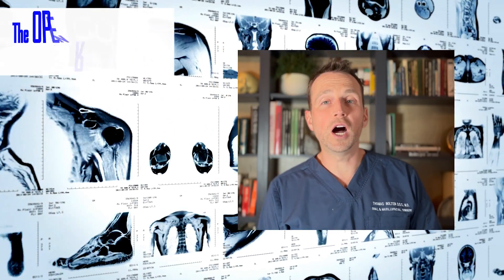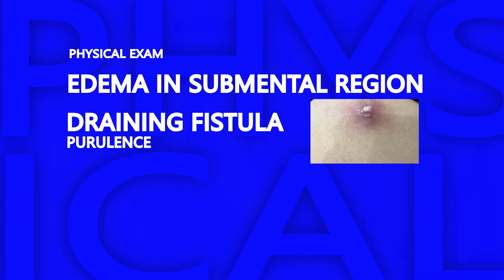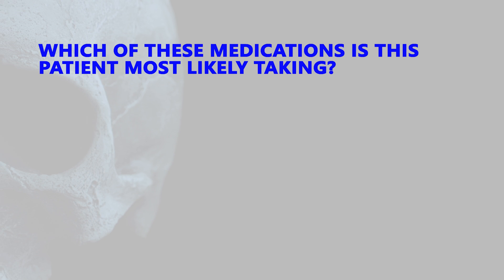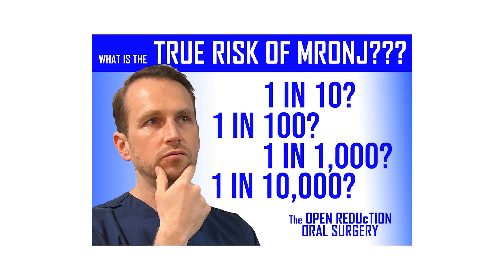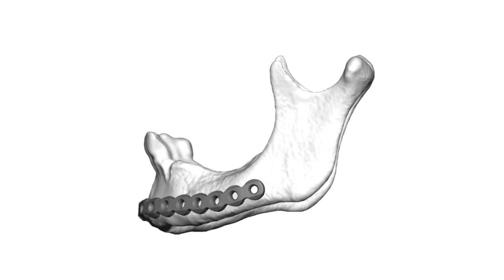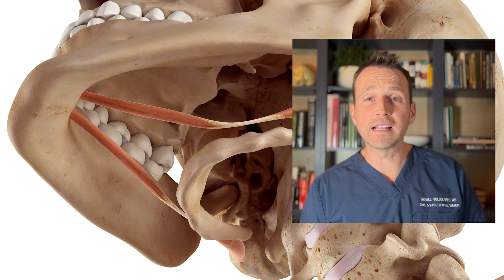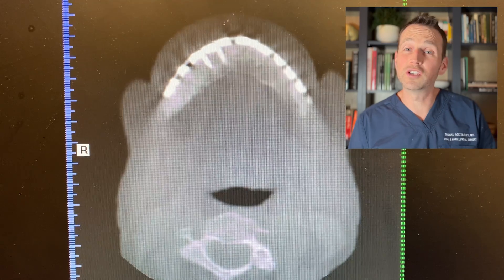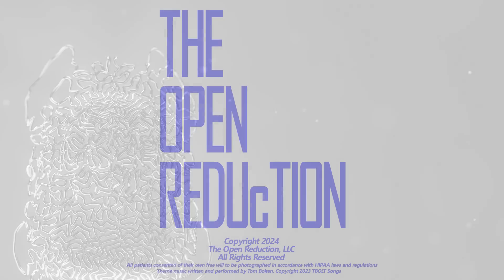LOWER JAW RECONSTRUCTION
An 81 year old patient presents to the office with a DEEP NECK INFECTION and a DRAINING FISTULA in her CHIN. The X-RAY shows COMPLETE BONY DESTRUCTION of her ANTERIOR MANDIBLE. What could have caused this and how do we treat it? Check out the FULL CASE today on THE OPEN REDUcTION ORAL & MAXILLOFACIAL SURGERY with DR. TOM BOLTEN! @OpenReductionOralSurgery